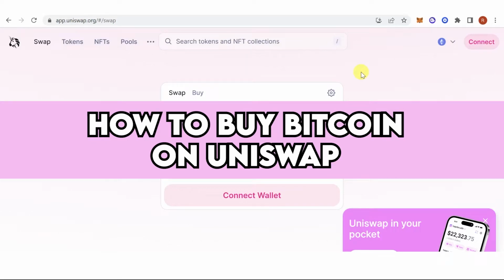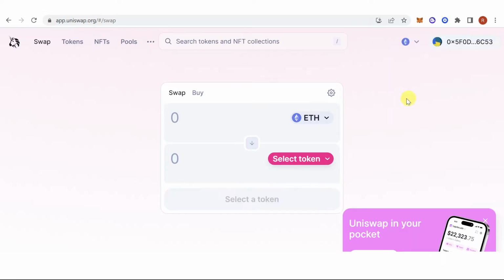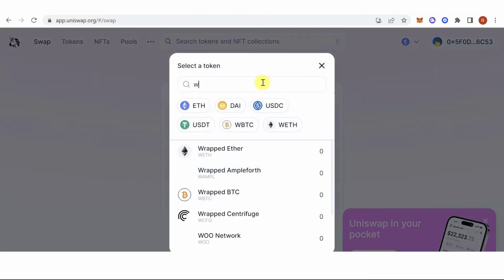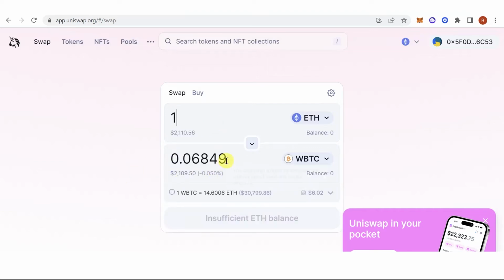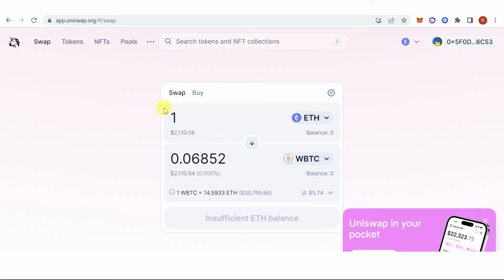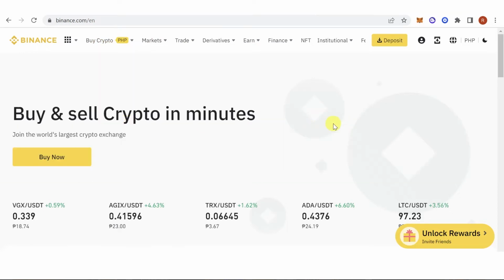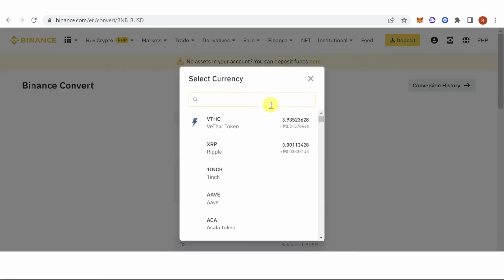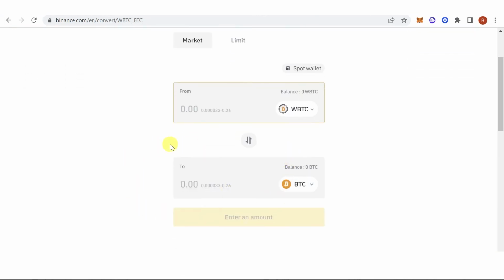How to Buy Bitcoin on Uniswap (Step by Step)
In this quick video, I will show you How to Buy Bitcoin on Uniswap step by step.

Are you interested in buying Bitcoin but don't know how to get started?

Look no further than Uniswap. Uniswap is a decentralized exchange that allows users to trade cryptocurrencies directly from their wallets.

In this video, we will be showing you how to buy Bitcoin on Uniswap.

First, make sure you have a Coinbase wallet set up and have some Ethereum in it.

Next, head over to Uniswap.io and click the "connect wallet" button in the top right corner.

Once your wallet is connected, navigate to the "swap" page on Uniswap and select Ethereum as your input currency.

Then, type "Bitcoin" in the search bar to find the Bitcoin token you want to buy.

Once you have found the Bitcoin token, select it and enter the amount you would like to purchase.

Review the transaction details and confirm when ready. Your Bitcoin will then be deposited directly into your Coinbase wallet.

Congratulations! You have just bought Bitcoin on Uniswap.

And that's how you buy Bitcoin on Uniswap. We hope you found this tutorial helpful.